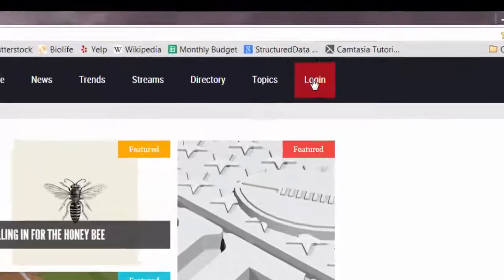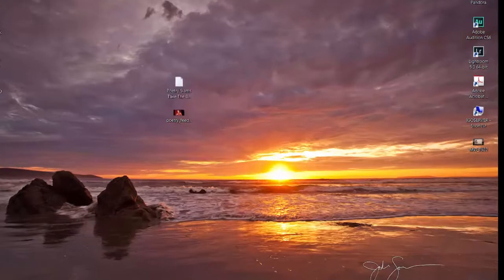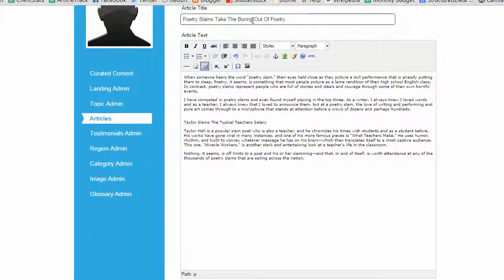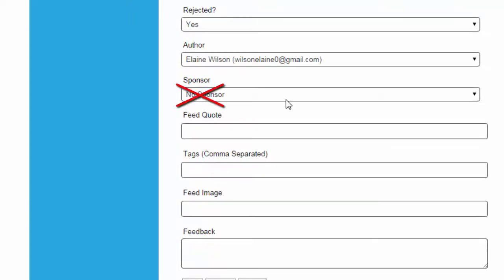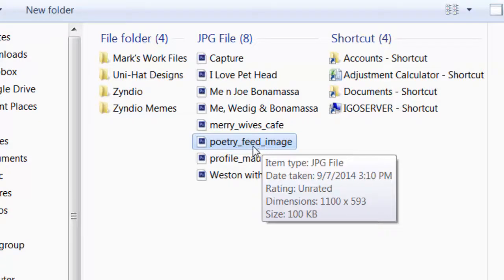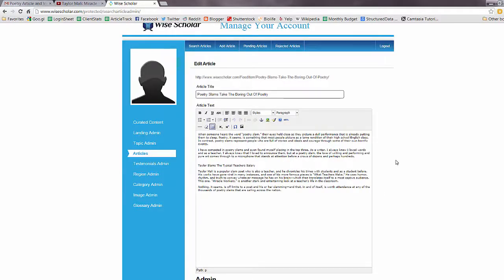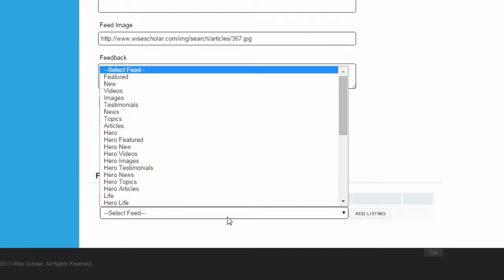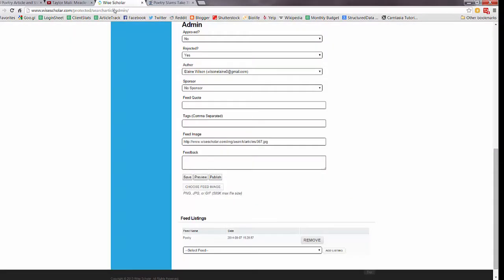Publishing Your Article In WiseScholar (Intro)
This video, which is 1 of 3, explains how to login to the back end of wisescholar.com and publish your article.